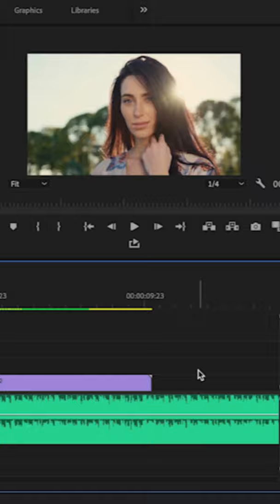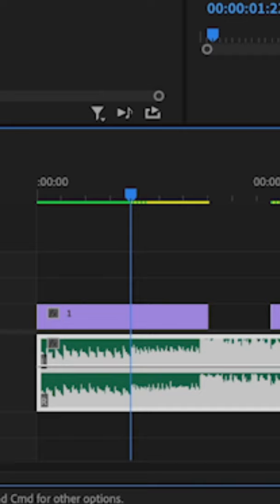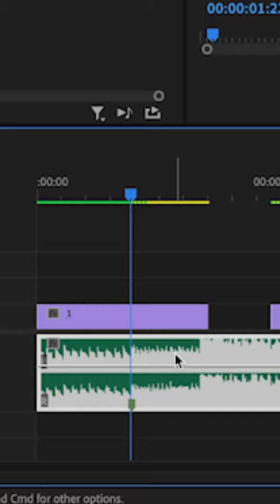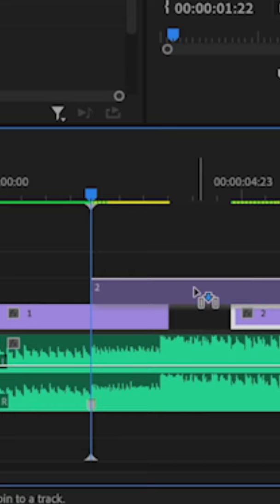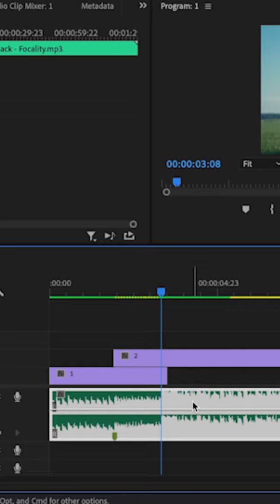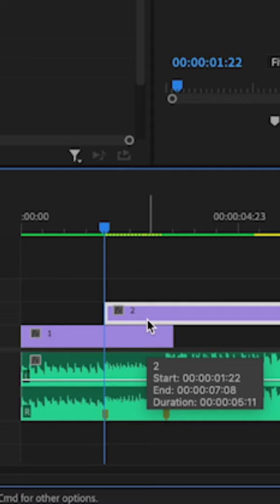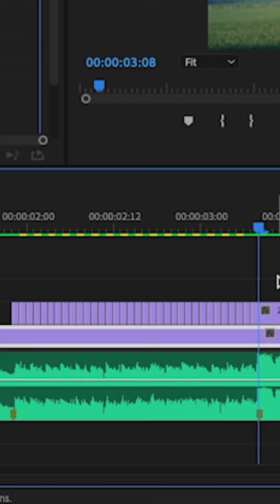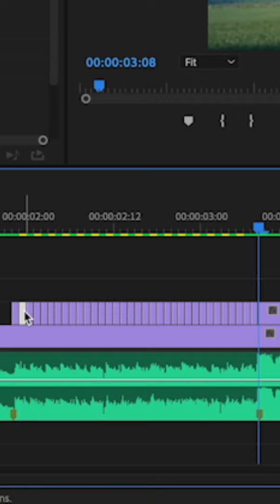Strobe Effect Transition - Premiere Pro 2021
Strobe effect transition

In this video, I show you how to easily create a strobe effect transition in Premiere Pro. This Premiere Pro strobe effect video requires no plugins in order to create the Adobe Premiere Pro strobe effect. This video shows you exactly how to create a strobe effect in Adobe Premiere CC.

Check out
📙 My FREE Video Editing e-book